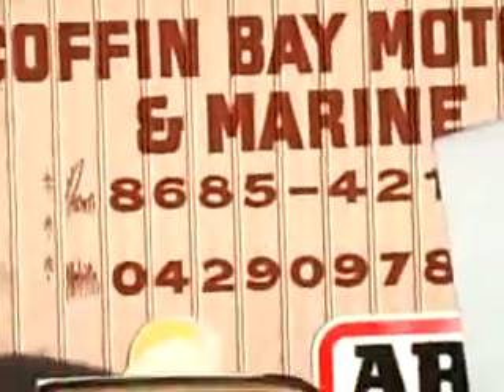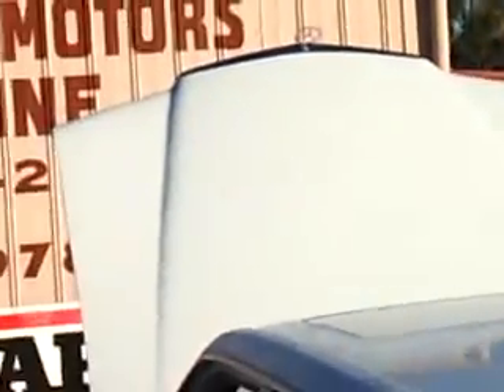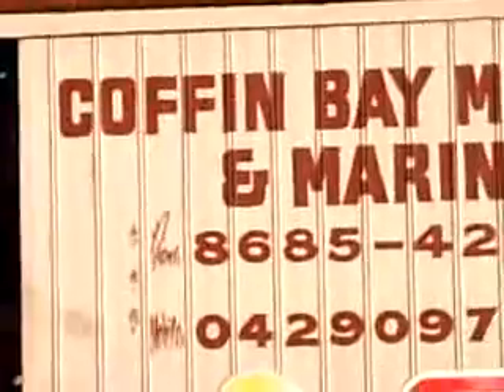Nullarbor Links fuel problem coffin bay motors 2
fixing the hole in the tank